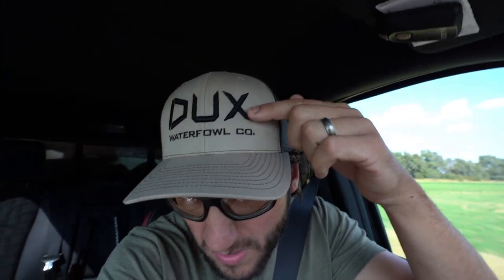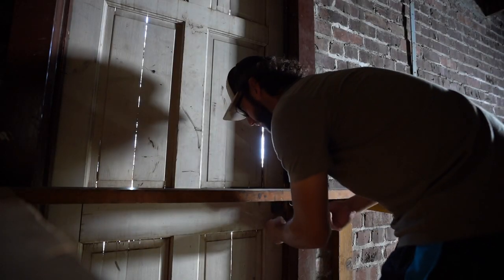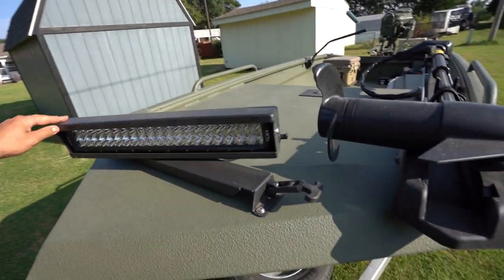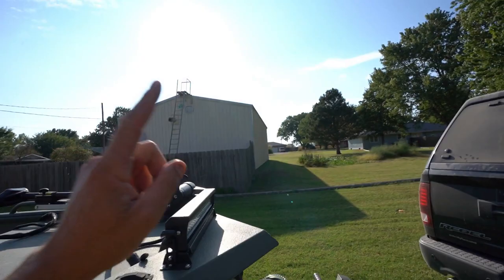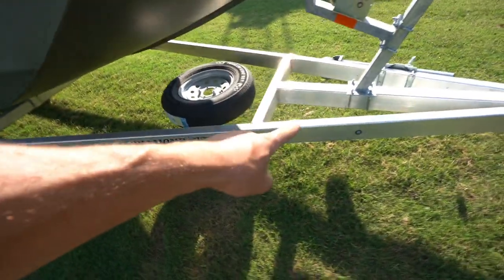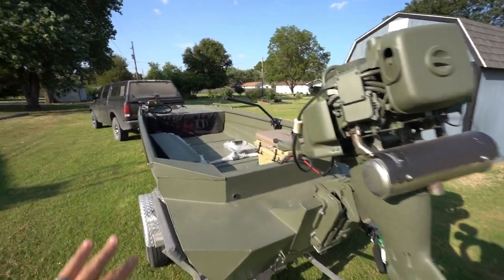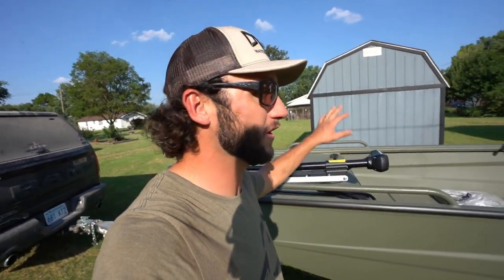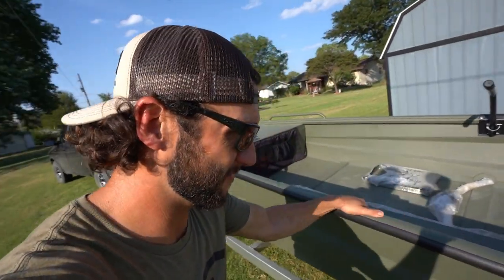I BOUGHT MY DREAM DUCK BOAT and I'M GIVING IT AWAY!!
ENTER HERE DUX TSHIRT OF THE MONTH Duck hunting boats have always been a piece to the puzzle that I could never afford. Not only did I get one of the best duck boats out there but I'm giving it away to one of ya'll!!

MINE- bobguy888